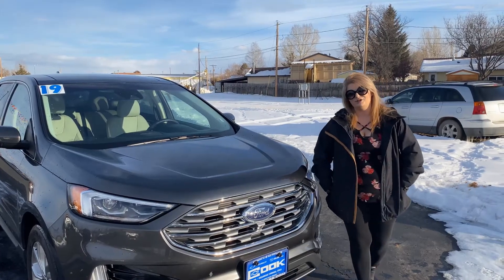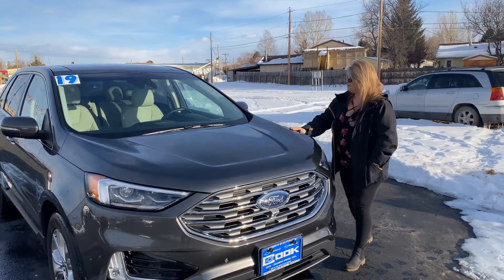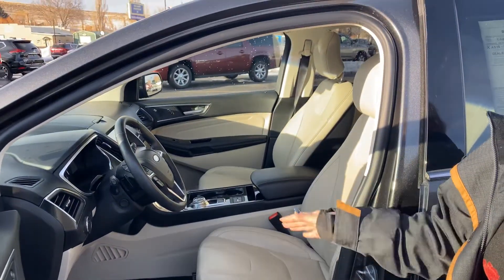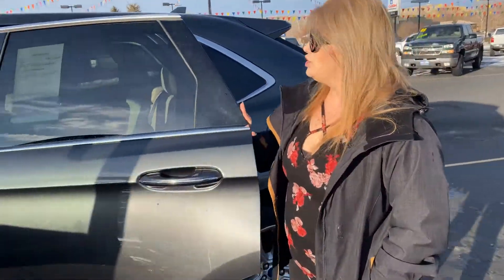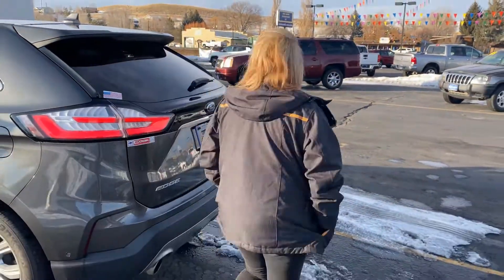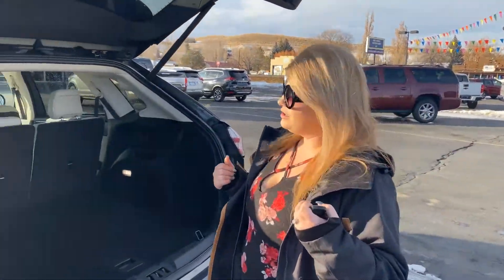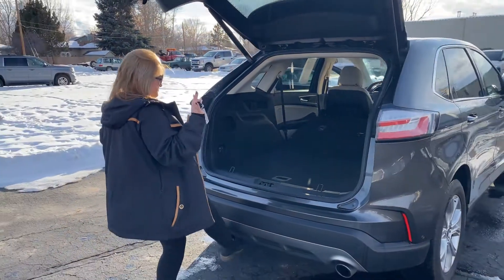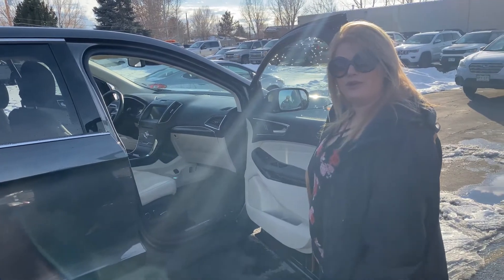2019 Ford Edge Titanium Walk Through with Ally Rayfield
Learn about this like-new, top-of-the-line 2019 Ford Edge Titanium with Ally Rayfield at Cook Chevrolet in Craig.